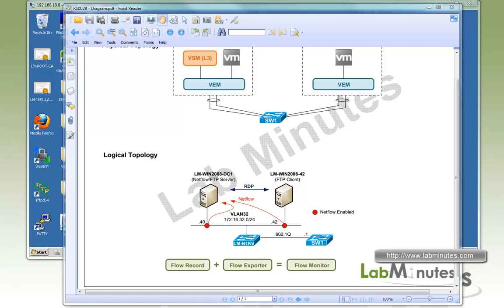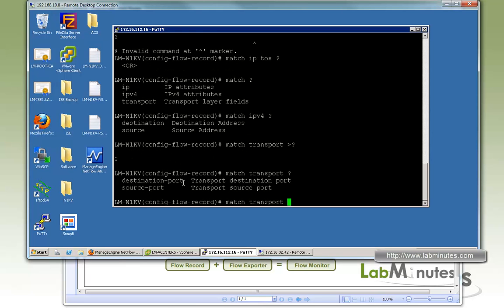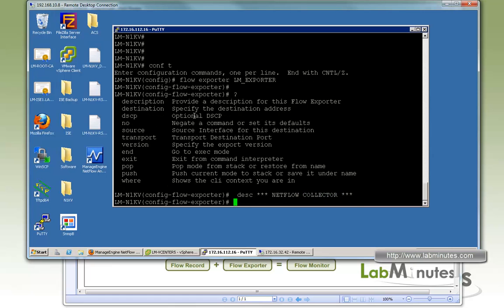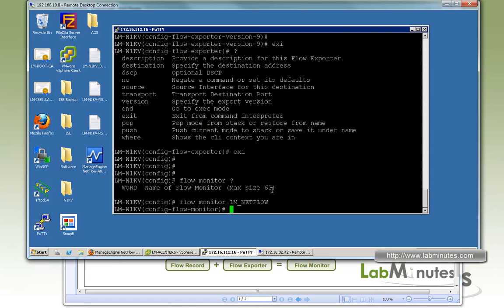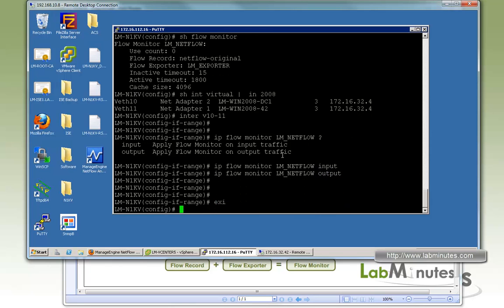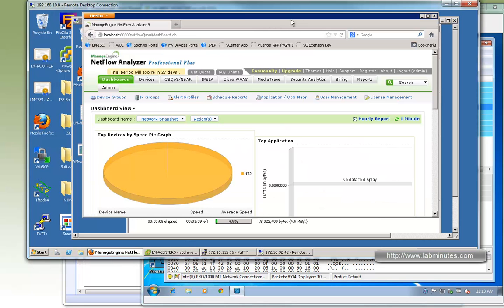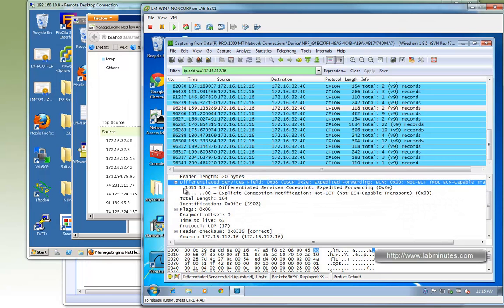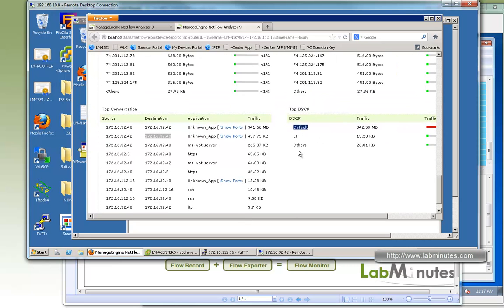LabMinutes# RS0028 - Cisco Nexus 1000V Netflow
The video demonstrates how to enable Netflow on Cisco Nexus 1000V to collect network traffic information. We will configure Netflow at vEthernet interfaces, run FTP and RDP as our test applications, and review information displayed on Netflow collector. We will also perform packet capture and analyze Netflow version 9 packets.

 Topic includes
 - Netflow v9
 - Netflow Collector
 - Netflow Packet Analysis